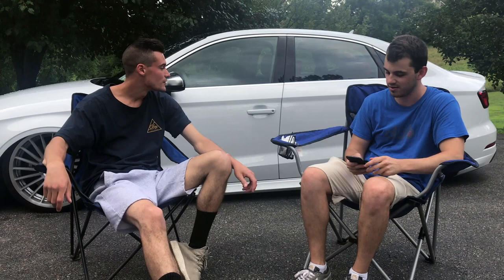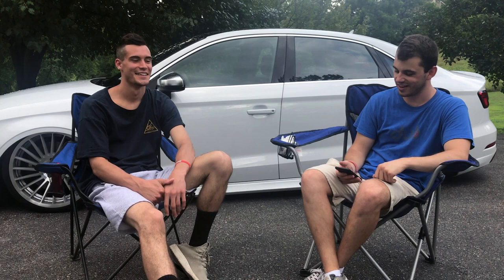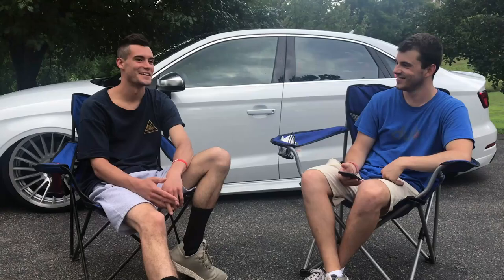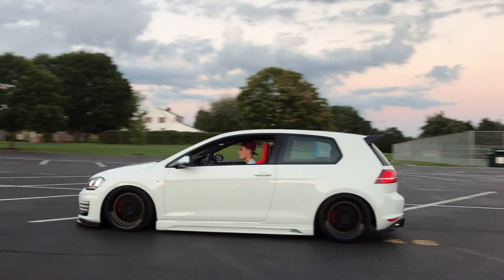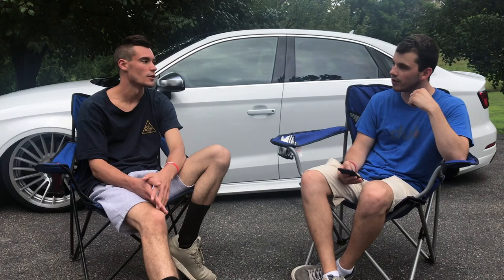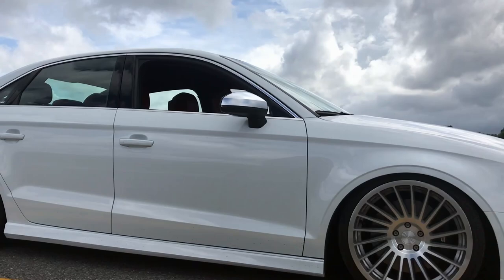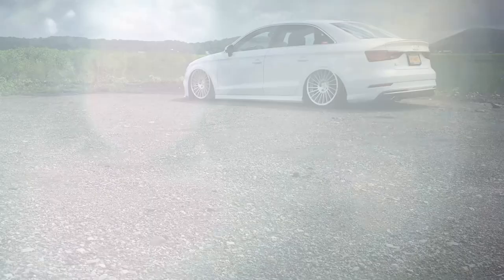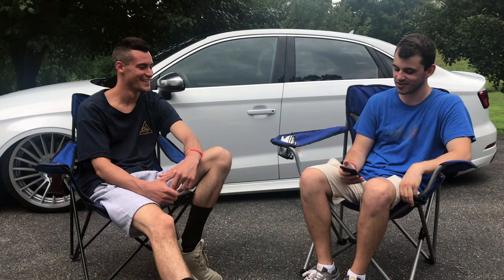Bagged, Staged 1+ Tuned Audi S3 Interview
List of Modifications
-Airlift Performance Bags MK3 Audi S3